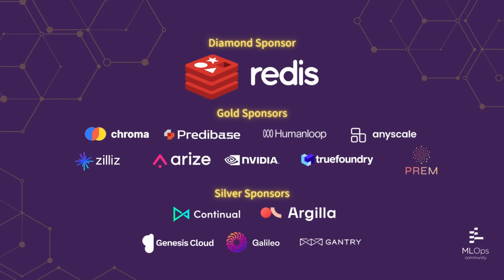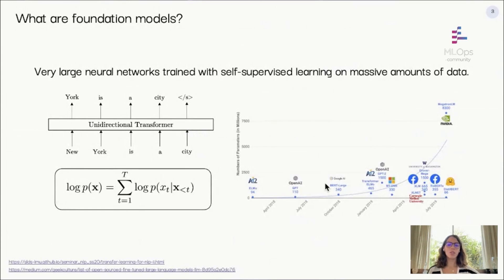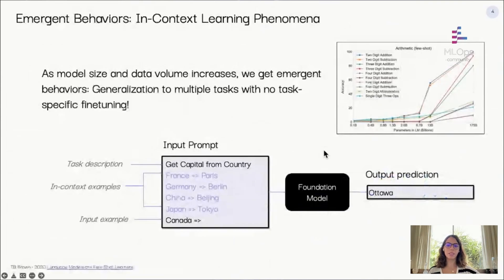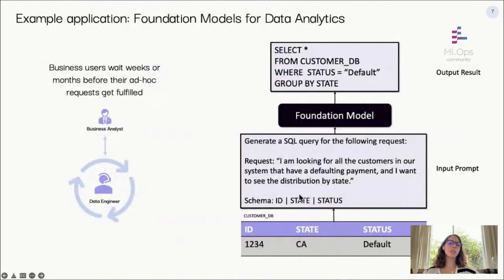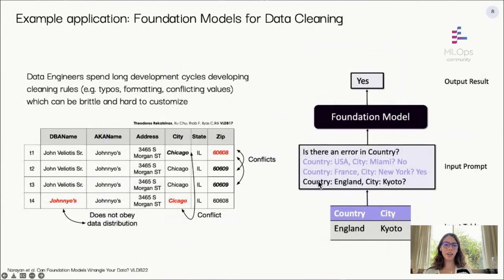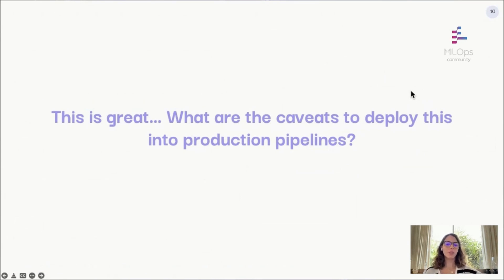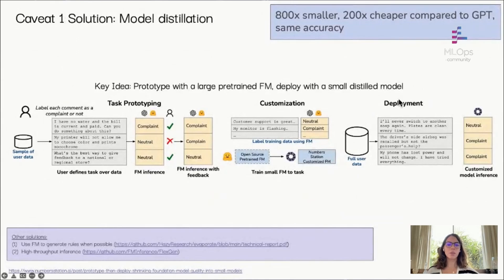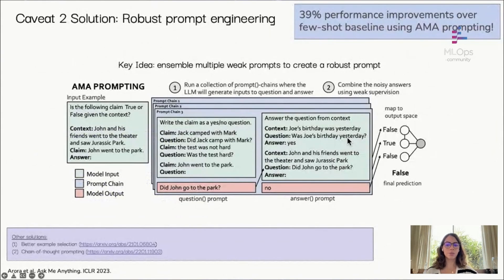Foundation Models in the Modern Data Stack // Ines Chami // LLMs in Prod Conference Part 2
// Abstract
As Foundation Models (FMs) continue to grow in size, innovations continue to push the boundaries of what these models can do on language and image tasks. This talk describes our work on applying foundation models to structured data tasks like data linkage, cleaning, and querying. We discuss the challenges and solutions that these models present for production deployment in the modern data stack.

// Bio
Ines Chami is the Chief Scientist and Co-Founder of Numbers Station. She received her Ph.D. in the Institute for Computational and Mathematical Engineering from Stanford University where she was advised by Prof. Christopher Ré. Prior to attending Stanford, she studied Mathematics and Computer Science at Ecole Centrale Paris. Ines is particularly excited about building intelligent models to automate data-intensive work. Her work spans applications such as knowledge graph construction and data cleaning. For her work on graph representation learning, she won the 2021 Stanford Gene Golub Doctoral Dissertation Award. During her Ph.D. she interned at Microsoft AI and Research and Google Research where she co-authored the graph representation learning chapter of Kevin Murphy’s “Probabilistic Machine Learning: An Introduction ” book.